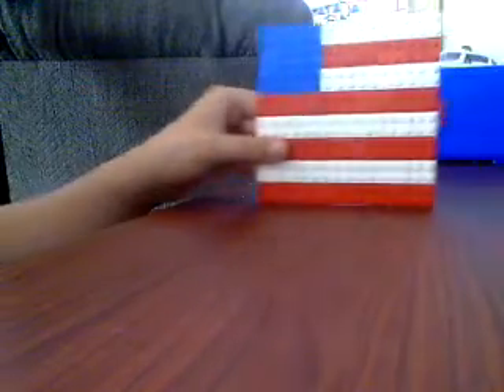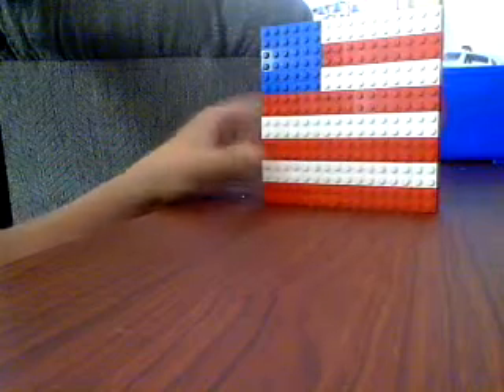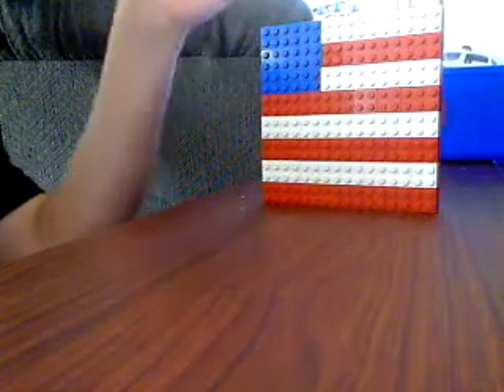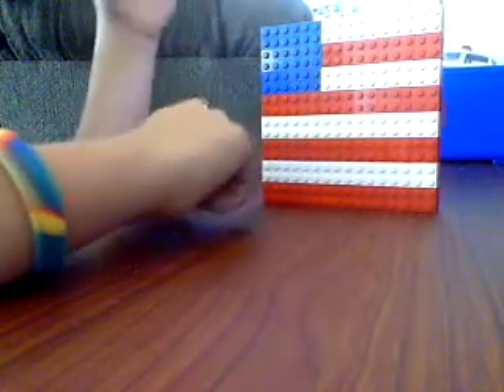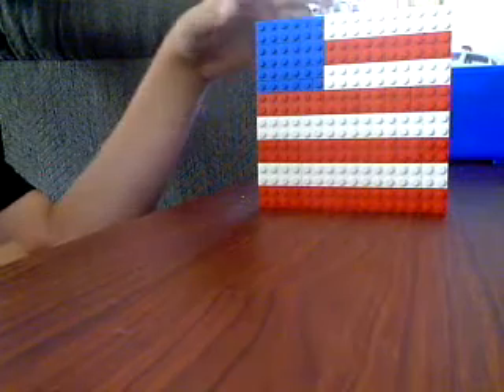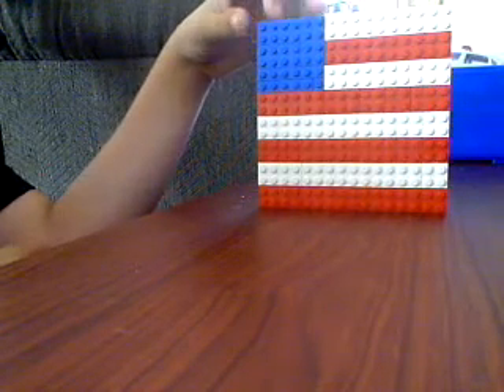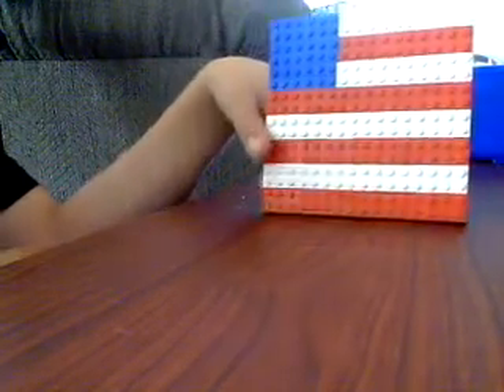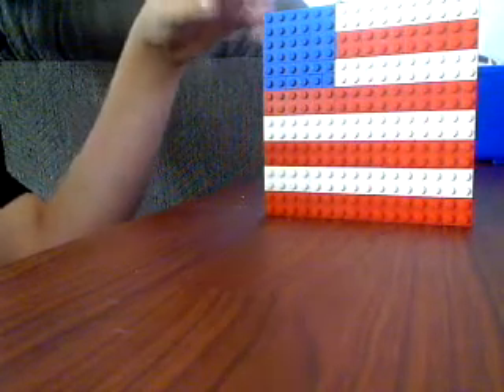9/11 flag (Lego)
hope you have a peaceful 9/11